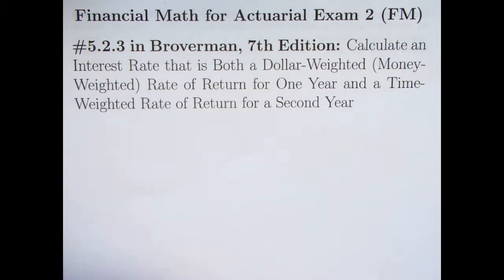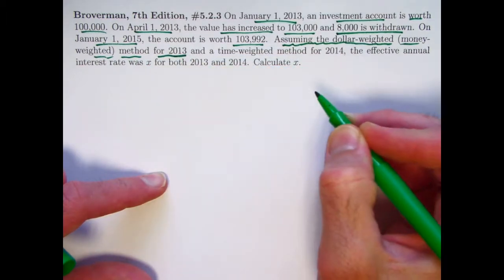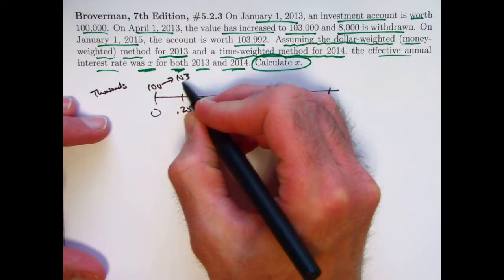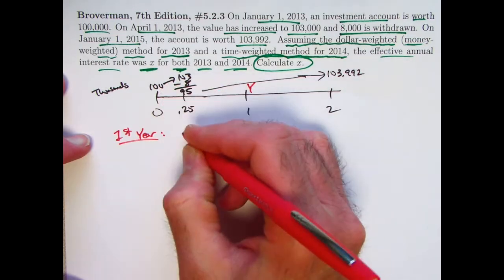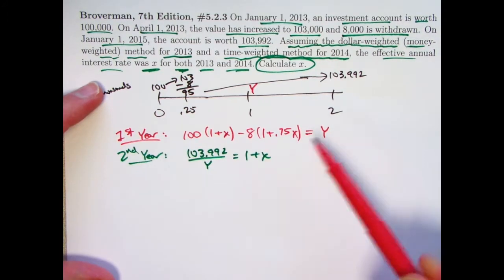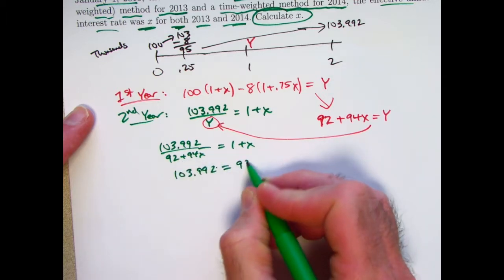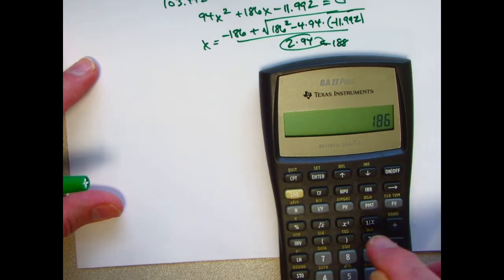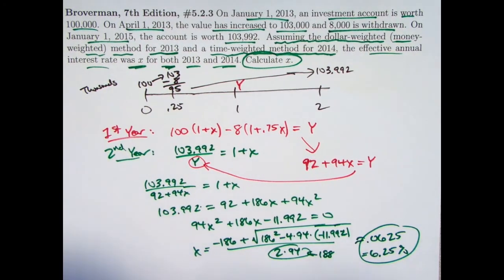Actuarial Exam 2/FM Prep: An Interest Rate that is Both Dollar- (Money-)Weighted and Time-Weighted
Exercise 5.2.3: On January 1, 2013, an investment account is worth 100,000. On April 1, 2013, the value has increased to 103,000 and 8,000 is withdrawn. On January 1, 2015, the account is worth 103,992. Assuming the dollar-weighted (money- weighted) method for 2013 and a time-weighted method for 2014, the effective annual interest rate was x for both 2013 and 2014. Calculate x.